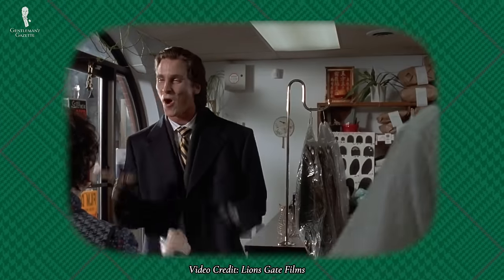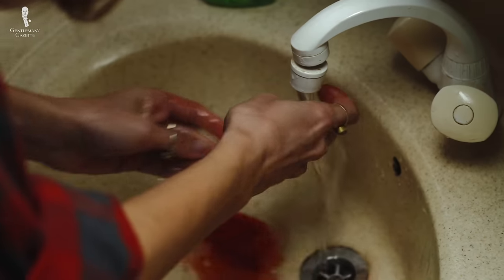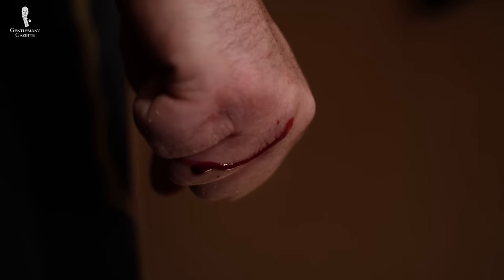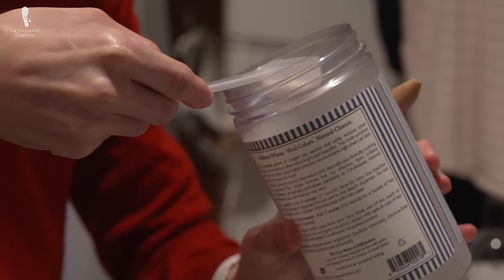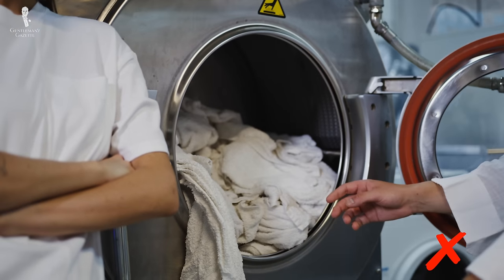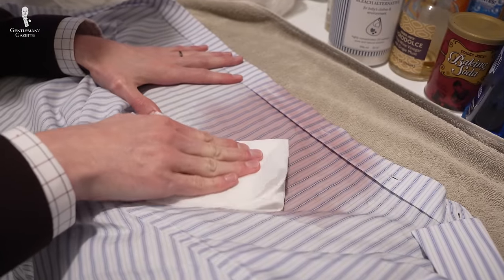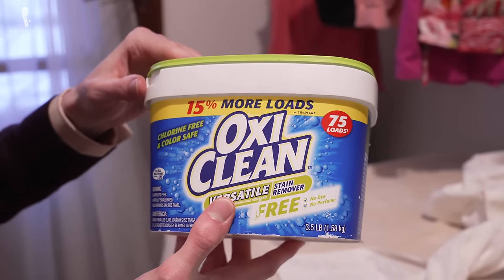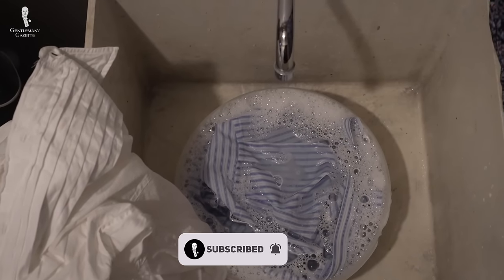The RIGHT Ways to Remove Blood Stains from Clothes & Fabric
A detailed guide to removing blood stains from clothing and any other fabric

Discover a world of knowledge and learn with our curated playlist!

Gentleman's Gazette - Join Us!

VIDEO CREDITS:
→ Scriptwriter: E.J. Daniels
→ Camera: Graham Zima
→ Editing: Graham Zima
→ Visual Supervisor: Preston Schlueter
→ Lions Gate Films
→ drjoe_md
→ Miramax

IMAGE CREDITS:
→ Zaphyris via Wikipedia
→ SpicyMilkBoy via Wikipedia
→ Kalaya via Wikipedia
→ Hydrel via Wikipedia
→ WD-40 Company
→ Crystal via Wikipedia
→ Columbia Pictures
→ Diclements via Wikipedia
→ Purple_Train_6266 via Reddit
→ Skylantech via Reddit
→ Bodaliu via Wikipedia
→ Williamja2sniper via Reddit
→ Method Products
→ Dirty Labs
→ Simon Law via Wikipedia
→ Chemicalinterest via Wikipedia
→ Christina House / Los Angeles Times

What Kind of Gentleman Are You? Quiz

00:00 Blood Stain Removal Introduction

From minor scrapes to unfortunate injuries to...other circumstances, we’ve all had to deal with blood finding its way onto our clothing.

00:45 How Blood Stains Fabrics

Human blood consists of several elements including hemoglobin and other coagulating agents that bond with whatever they touch when exposed to air. This is what stops blood from flowing out of an open wound but it also causes blood to stick to fibers.

03:02 How to Pretreat Fresh Blood Stains

If you are actively bleeding, treat your injury to stanch the blood flow -- both to prevent further staining and to ensure that you don’t pass out!

Next, if possible, remove the stained article. Dab away excess blood with a clean paper towel and flush the stain with cool or cold water from behind.

Once blood stops flushing from the stain, if you’re able to continue with the cleaning process, do so. If not, blot the wet area dry for now with a paper towel or clean cloth. Avoid rubbing or scrubbing.

05:00 Removing Small or Recent Stains
06:48 Medium Removal Difficulty and Older Stains
08:33 Large or Dried & Set-In Stains

Blood stains can be an annoying hassle but we hope that with the steps outlined. Getting them out shouldn’t be too bloody difficult!

11:29 Outfit Rundown